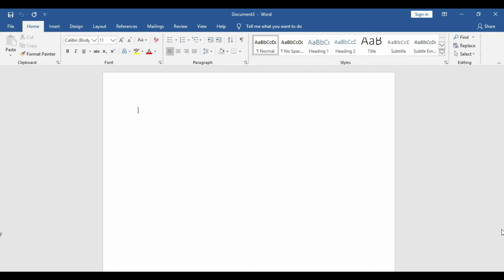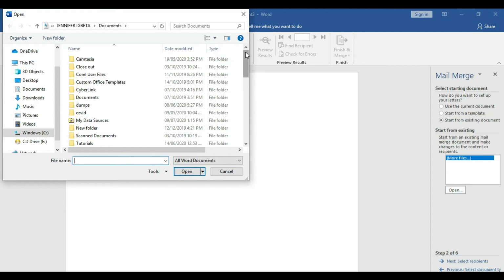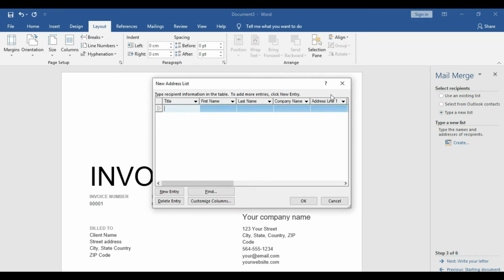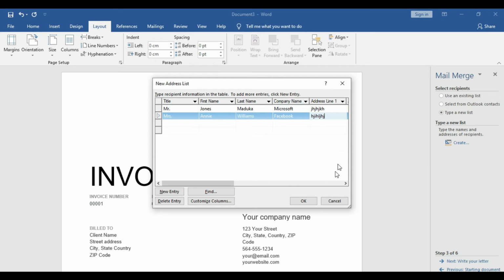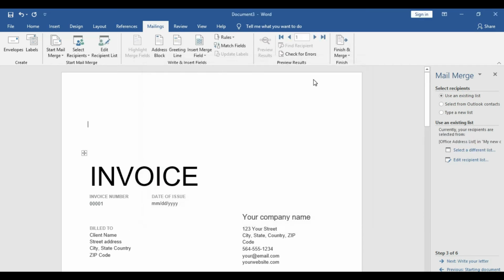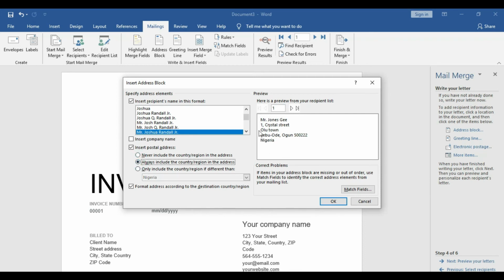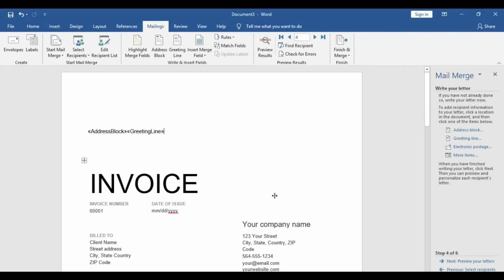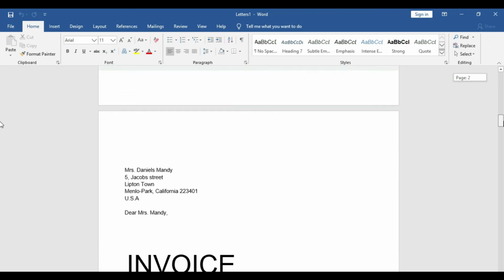Using Mail Merge in Microsoft Word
This tutorial describes the step by step procedure on working with mail merge in Microsoft Word.